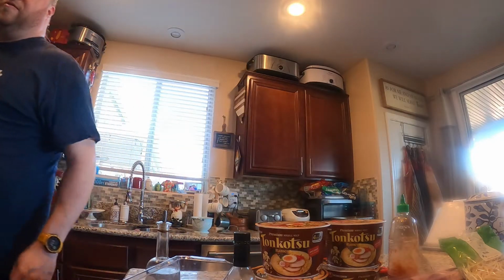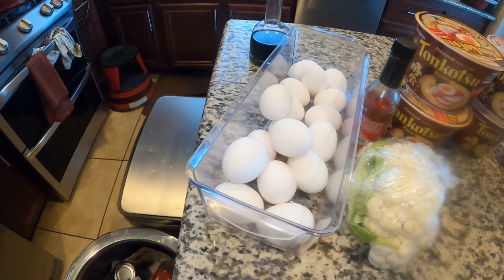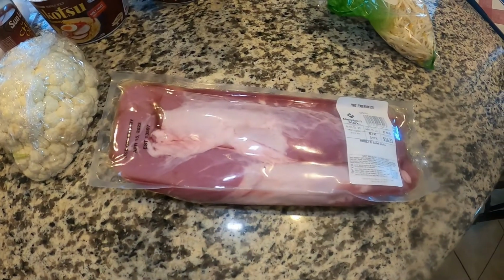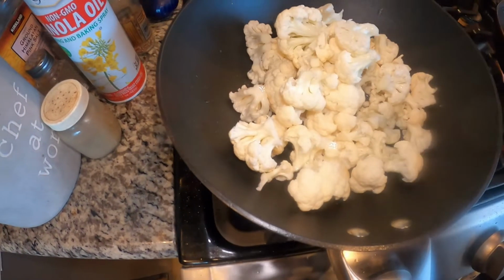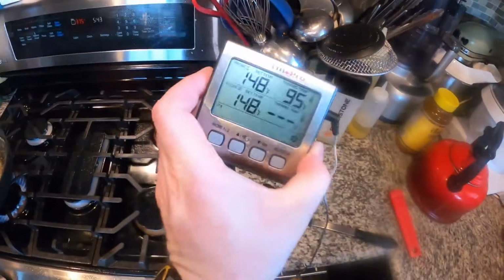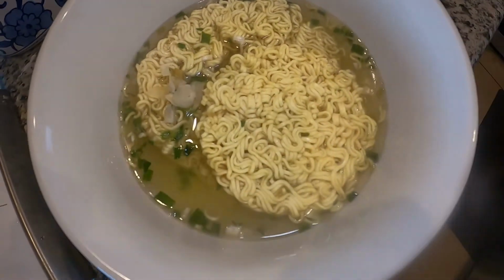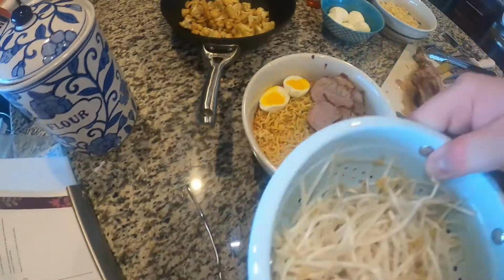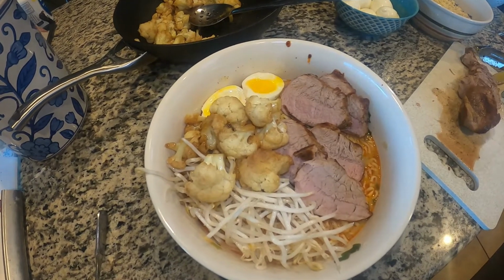Hybrid Ramen: Combine fresh ingredients with store-bought ramen bowls for a delicious meal!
Do you love Ramen and wish you could make it at home for family dinner? There's an art to making it from scratch and those who do it professionally sometimes spend years learning to make the noodles and broth from scratch. With this technique, easily combine fresh ingredients with pre-made bowls from your favorite Asian market or big-box retailer to make quick and easy ramen for yourself and your family at a fraction of the cost. It's the next best thing to eating at an authentic ramen house of learning to do it from the bottom up yourself!